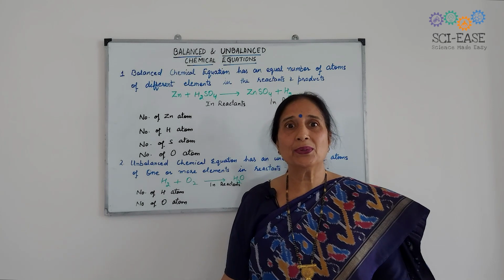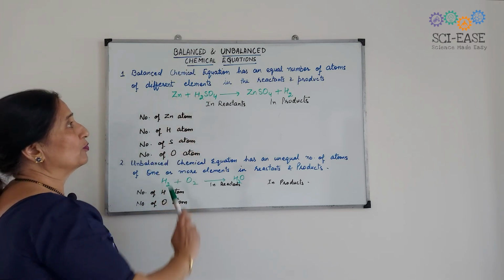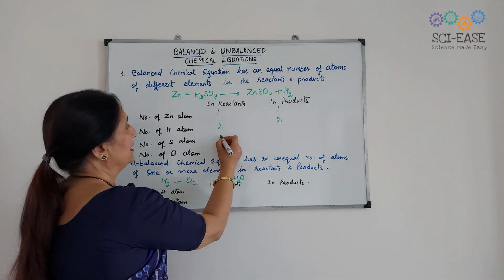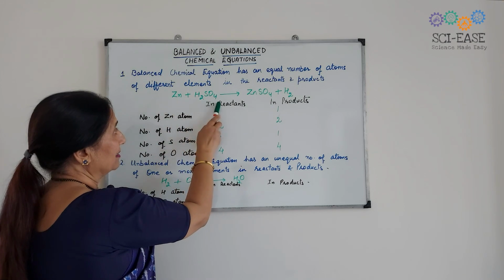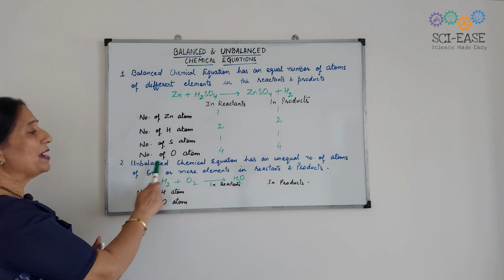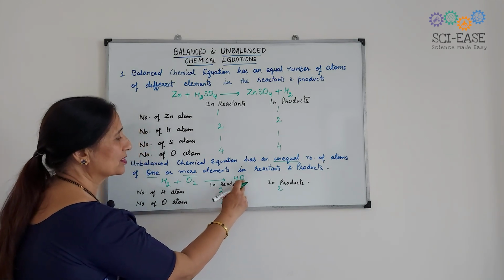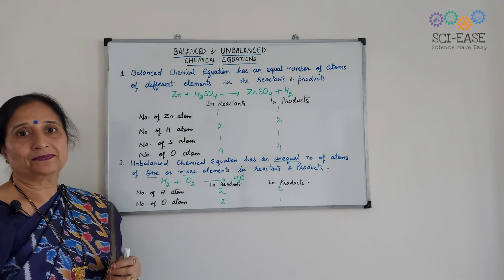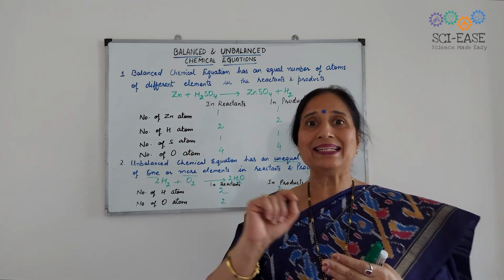Balanced & Unbalanced Chemical Equations | Chemistry | Chemical Reactions (5/10)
The video explains in detail the topic of Chemical reaction: Difference in balanced and unbalanced reactions